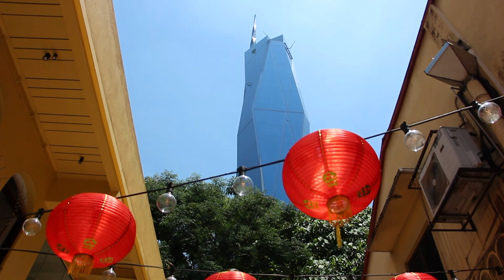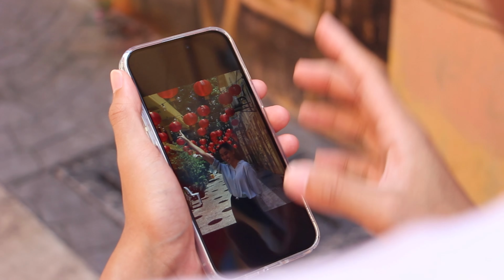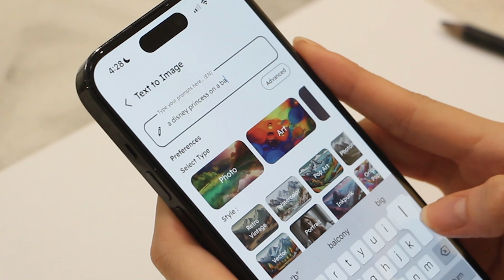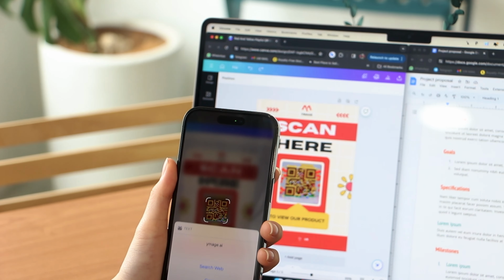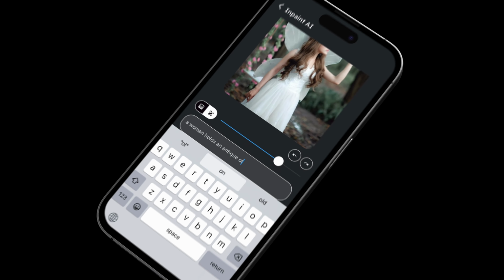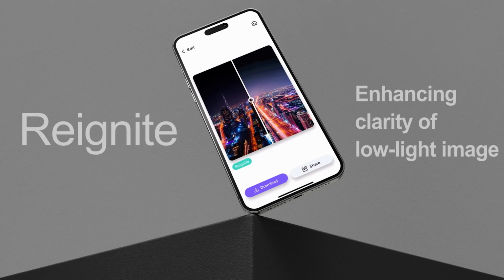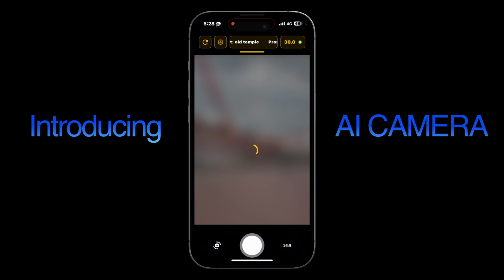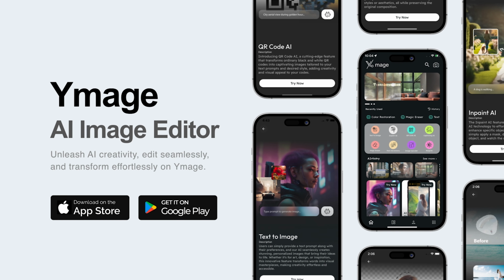Introducing Ymage | AI-Powered Image Editing App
Discover the future of image editing with Ymage, your all-in-one AI-powered toolkit. Unleash your creativity using over 20 advanced features seamlessly integrated into a user-friendly interface. Elevate your social media presence, edit with precision, and effortlessly share your AI artwork with the world.

✨Features:
🧙AIrtistry:
Experience the power of AI with tools like Text to Image, AI Camera, and Inpaint AI, which allows you to replace and fill specific objects in your images. Reimagine AI transforms scenes into unique styles while preserving the original composition, and Captioning AI revolutionizes your social media captions effortlessly. Rebuild AI lets you redefine spaces and unlock design possibilities, while QR Code AI transforms ordinary codes into captivating images. The Rebuild Engineer innovatively reconstructs images based on user prompts.

✅ Text to Image: Turn your ideas into visuals with AI-powered image creation.
✅ *AI Camera* : Capture and transform images with innovative AI styles.
✅ Inpaint AI: Replace and fill specific objects.
✅ Reimagine AI: Instantly transform scenes into unique styles while preserving composition.
✅ *Captioning AI* : Effortlessly revolutionize your social media captions with AI-powered insights.
✅ Rebuild AI
✅ QR Code AI
✅ Rebuild Engineer

🌈 Enhance:
Effortlessly remove undesired objects with the Magic Eraser, craft stunning bokeh images with Portrait AI, and eliminate backgrounds with precision using the Remove Background feature. ProMaskify intelligently inpaints objects in your images based on your prompts.

✅ *Magic Eraser* : Remove undesired objects from images.
✅ *Portrait AI* : Create bokeh images with natural, blurred backgrounds.
✅ Remove Background: Eliminate backgrounds with precision and ease.
✅ ProMaskify: Intelligently inpaint objects based on user prompts.

💇Beauty:
Transform your hairstyle with the Hair Styler, revolutionize your outfit with Clothify, and add facial accessories effortlessly with Face AIccessory. Beautify enhances facial appearance by smoothing skin, refining imperfections, and eliminating blemishes.

✅ Hair Styler: Inpaint and transform your hairstyle effortlessly.
✅ Clothify: Transform your outfit with AI precision.
✅ Face AIccessory
✅ Beautify: Enhance facial appearance with smooth skin and blemish removal.

💡Mend:
Elevate your visuals with the Image Upscaler, breathe life into black and white images with Color Restoration, and brighten low-light photos with Reignite. Unblur Image uses cutting-edge AI technology to transform fuzzy, out-of-focus photos into crystal-clear, sharp images.

✅ Image Upscaler: 2x,4x,8x.
✅ Color Restoration: Transform black and white images into vibrant masterpieces.
✅ Reignite: Enhancing clarity and vibrancy of low-light image.
✅ Unblur Image: Transform fuzzy photos into clear images.

🌐 Social Platform Features:
Create your profile, share it via URL, share or QR code, and add a username, bio, and email. Upload images, write captions, and interact with other users by liking, commenting, following, and unfollowing. Receive instant notifications for activity, explore global posts, and share your creations on other platforms.

Other Features:
Access your history to view previous images and utilize cache for recently used features. Search all image editing features and users, personalize your dashboard with light and dark modes, and choose from user plans for unlimited access. Submit support tickets, check active devices (limited to 3 maximum devices ***), and seamlessly log in and out.

⭐️Pro features:(Basic or Pro plans) ⭐️
Join us and redefine your visual storytelling experience, combining the power of AI image editing tools with a dynamic social platform. Edit with speed, share your AI artwork, and transform the way you create and share visual content! 🚀🎉